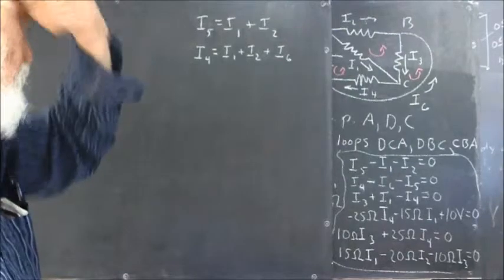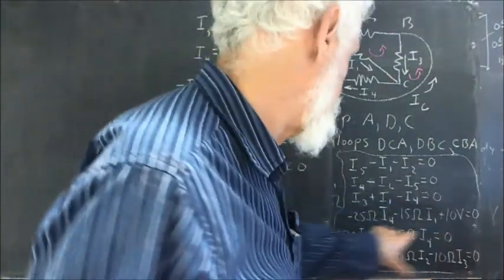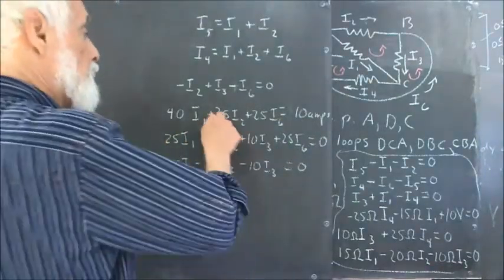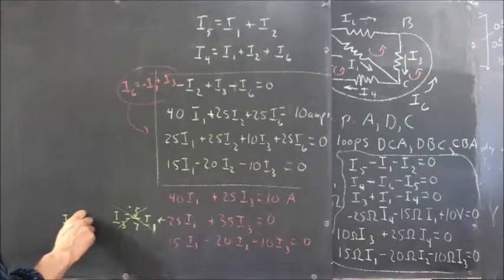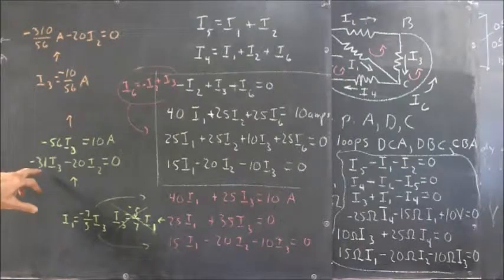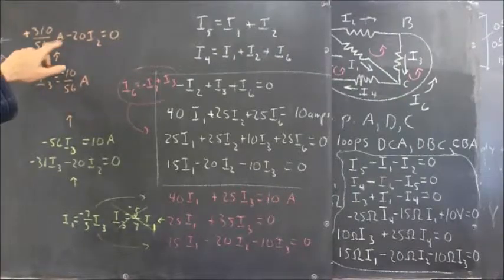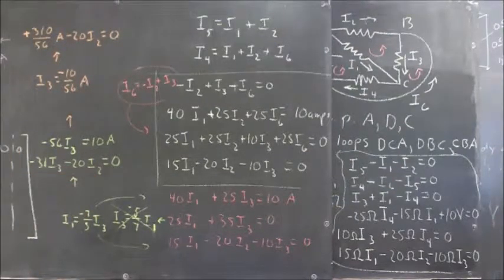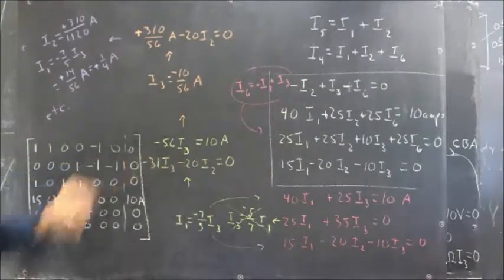232 157 solving the second system elimination also row reduction techniques